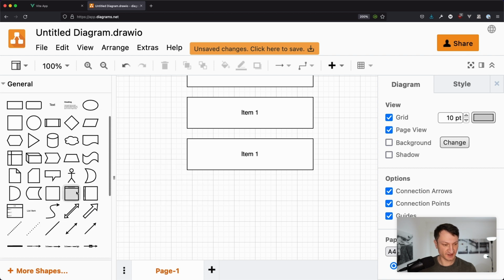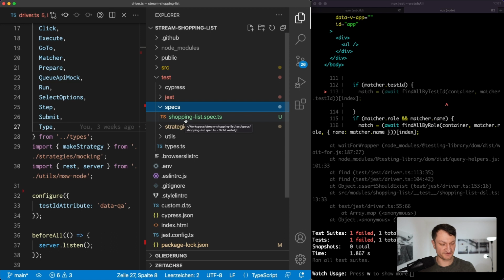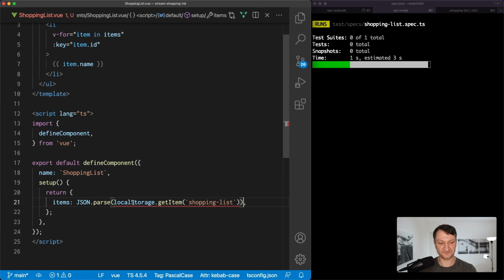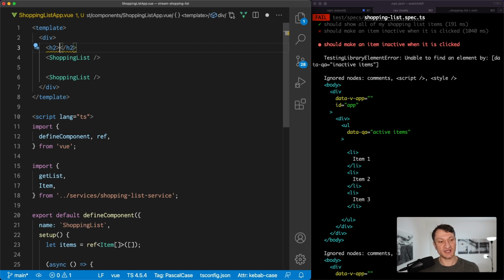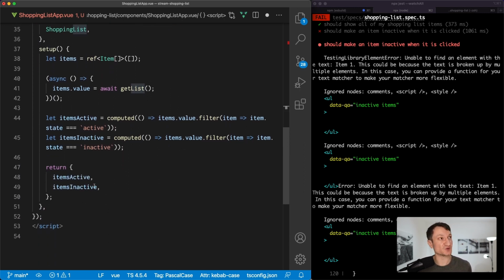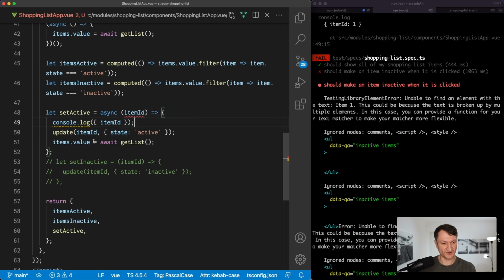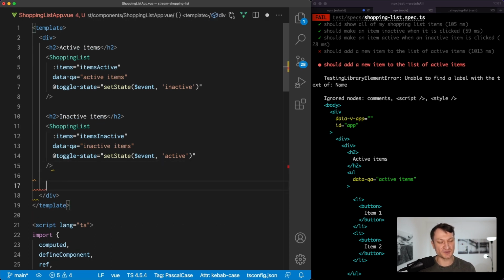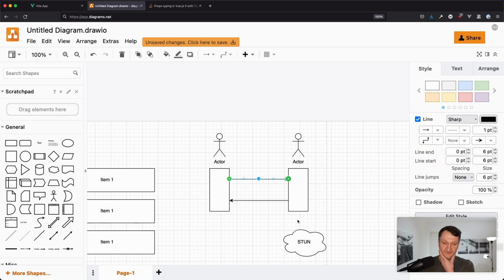Vue TDD Live Coding: Let's build a shopping list app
Do you keep hearing about this TDD thing and writing tests first but don't know how to get started? Then, this video is for you!

We build a real-world Vue app utilizing TDD: writing a failing test first, then implementing the functionality.

Red (failing test), green (succeeding test), refactor (improve the implementation).